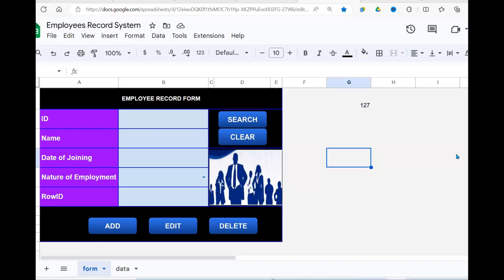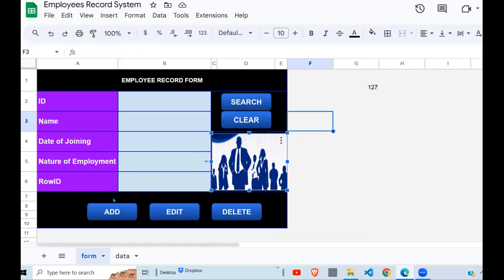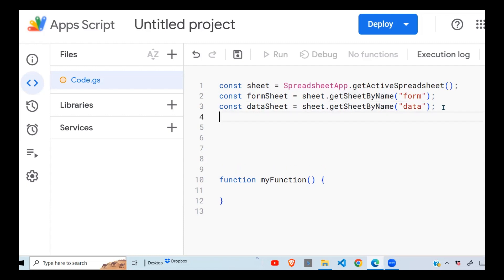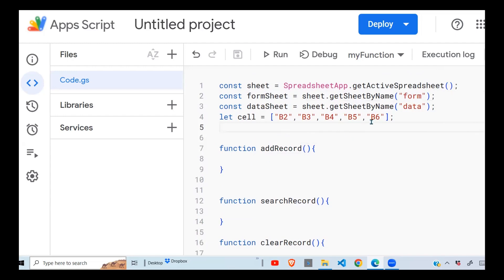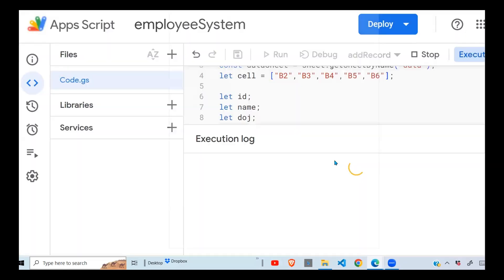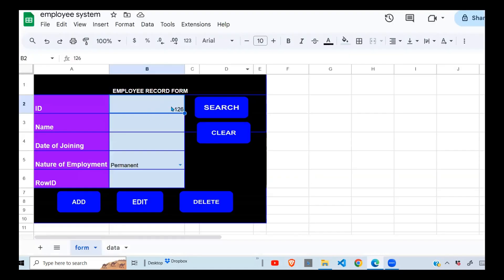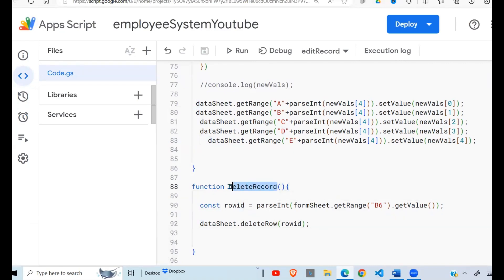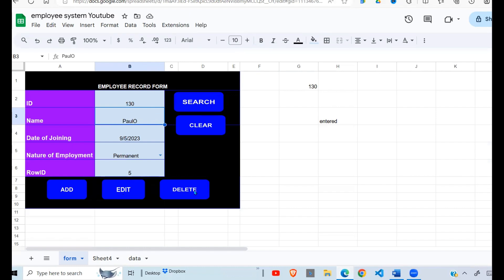Automate Google Sheets with a Data Entry Form with Google Apps Script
In this step-by-step tutorial, you'll learn how to set up a powerful data entry system in Google Sheets using Google Apps Script. We'll create a Google Sheet with two tabs: one for a data entry form and another for storing the entered data.

Here's what we'll cover:

Setting Up Your Google Sheet:

Create a Google Sheet with two tabs: "Data Entry" and "Data Storage."
Set up columns for ID, Name, Date of Joining, and Type of Employment (permanent/temporary) in both tabs.
Creating the Data Entry Form:

Design a user-friendly data entry form in the "Data Entry" tab.
Add input fields for ID, Name, Date of Joining, and a dropdown for Type of Employment.
Implement buttons for adding, editing, deleting, clearing, and searching data.
Writing Google Apps Script:

Use Google Apps Script to automate data handling.
Create a script that captures the form data and appends it to the "Data Storage" tab when the "Add" button is clicked.
Implement functions for editing, deleting, clearing, and searching data in the "Data Storage" tab.
Testing and Troubleshooting:

Test your data entry form and script to ensure everything works smoothly.
Troubleshoot common issues and errors you might encounter.
By the end of this tutorial, you'll have a functional data entry system in Google Sheets that allows you to easily add, edit, delete, clear, and search for data. Whether you're managing employee records, inventory, or any other data, this tutorial will help streamline your workflow.